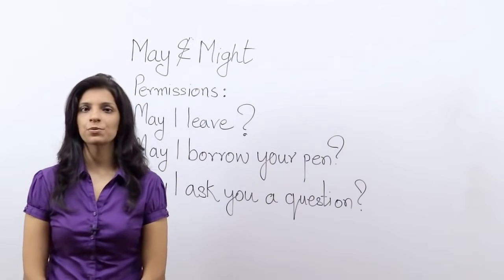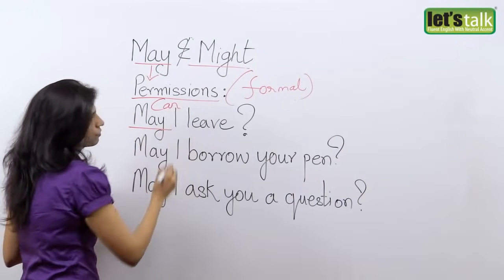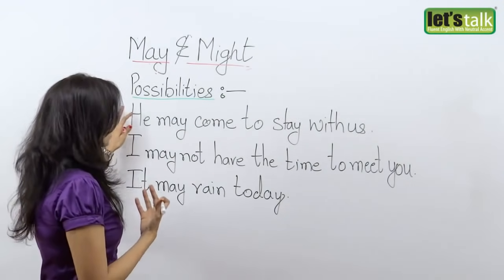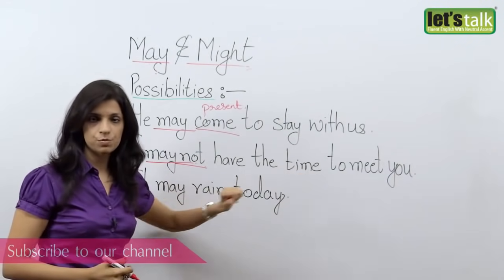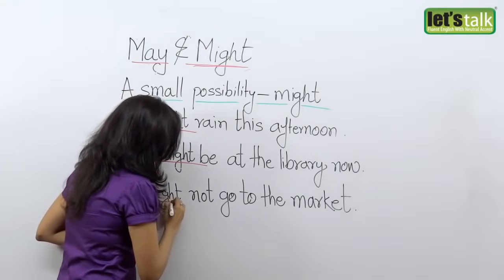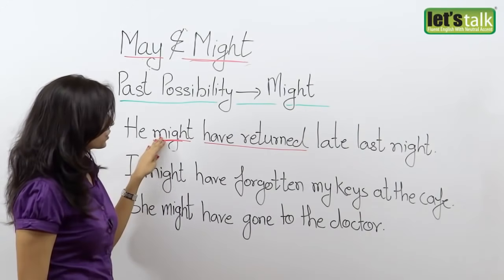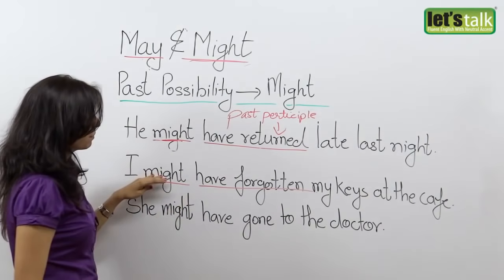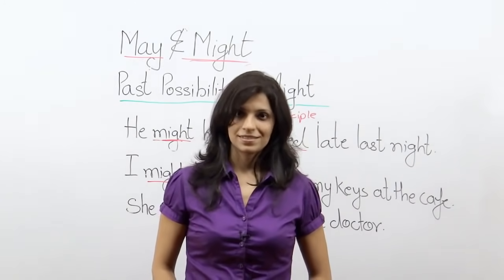Using May and Might - Basic English Grammar Lesson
In this video podcast Rachna brings out the basic difference between the common expressions May and Might,

Students often get confused while using these expressions, Rachna explains the correct usage of May and Might with the help of example sentence for better understanding.